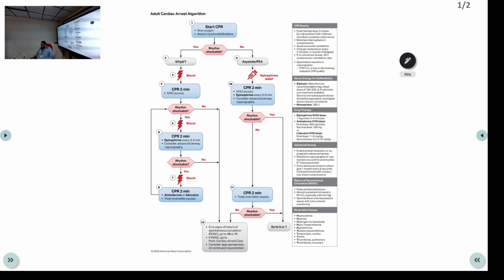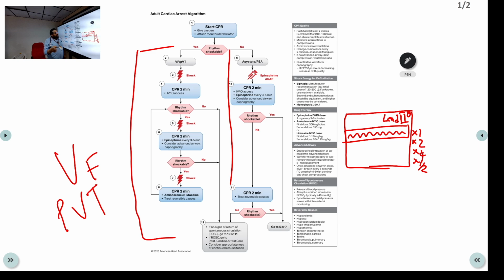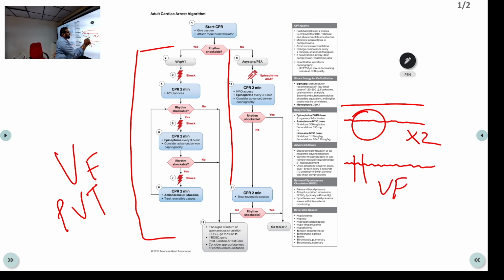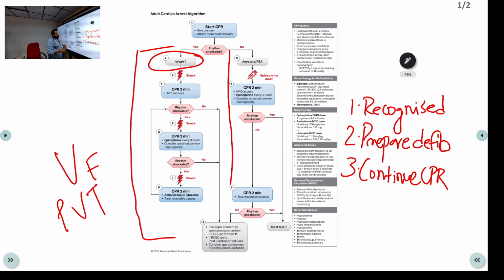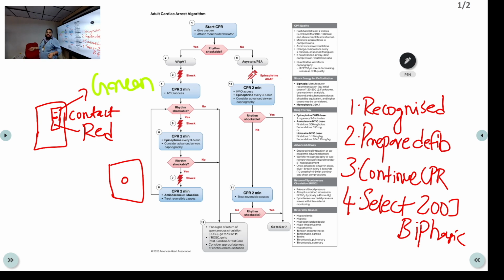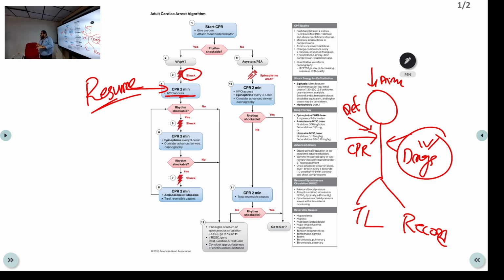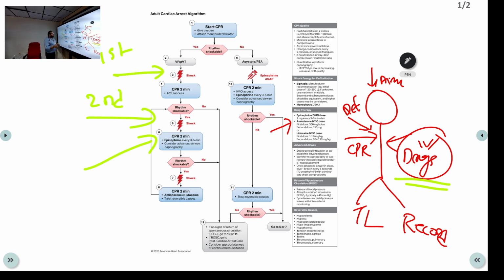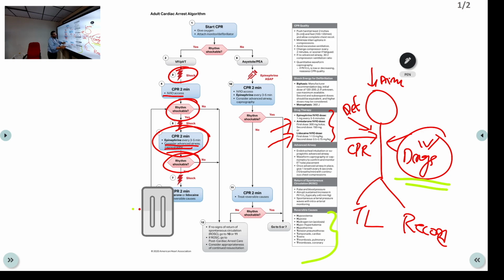ACLS : Shockable rhythm || Paramedic Lectures